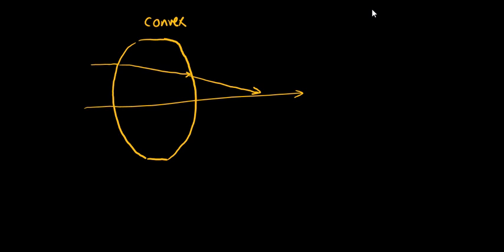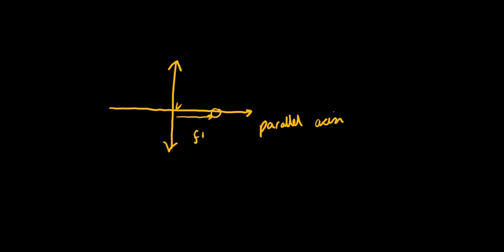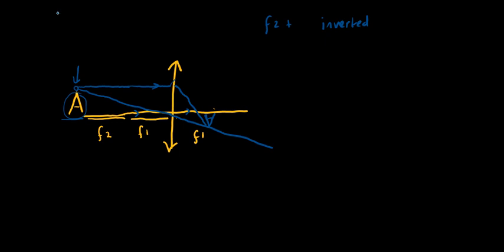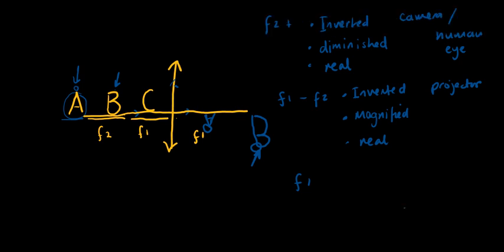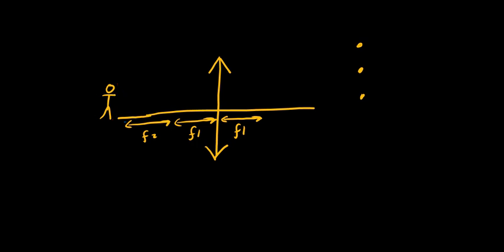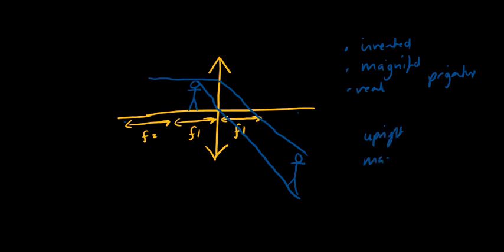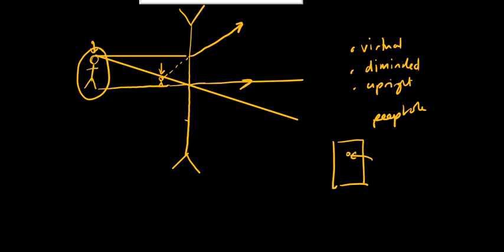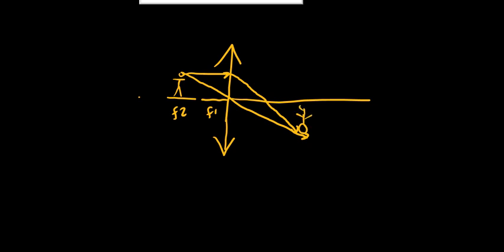Refraction and lenses AQA GCSE (part 2)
Correction: sometimes I refer to the principle axis as the primary axis. This is the line that goes straight through the center of the lens